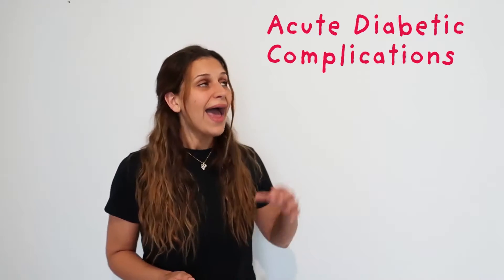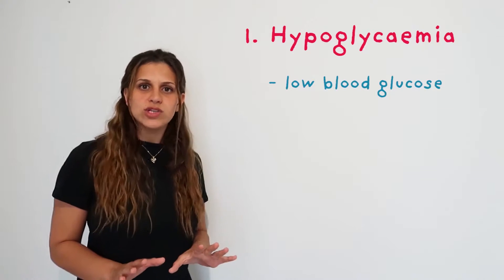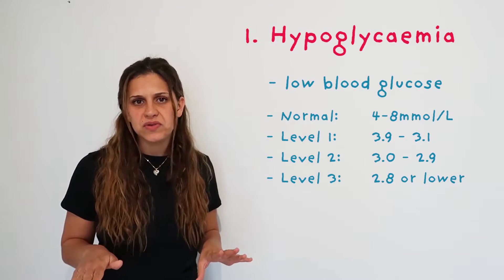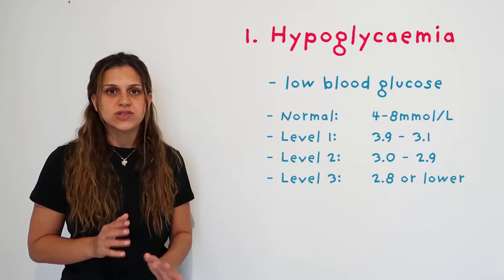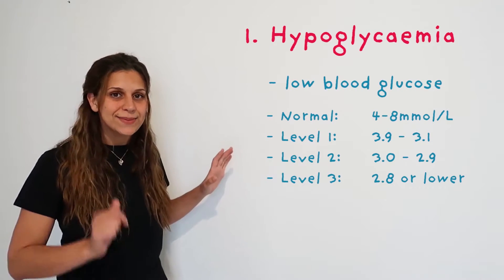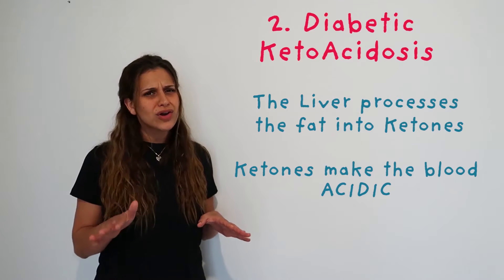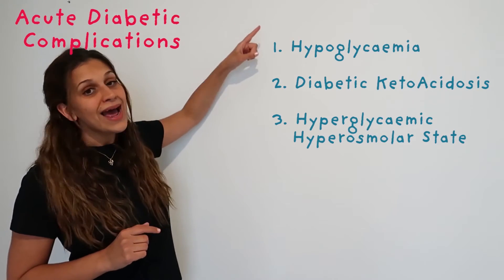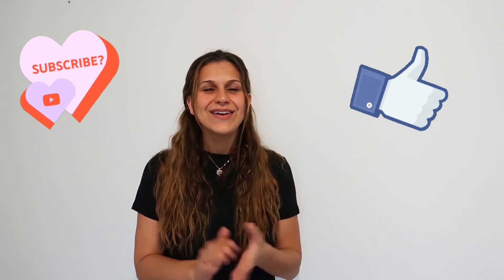Acute Diabetic Complications- Nursing Lecture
This lecture explains 3 acute diabetic complications:
- Hypoglycaemia
- Diabetic KetoAcidosis
- Hyperglycaemia Hyperosmotic State